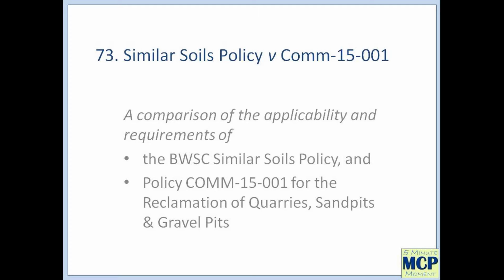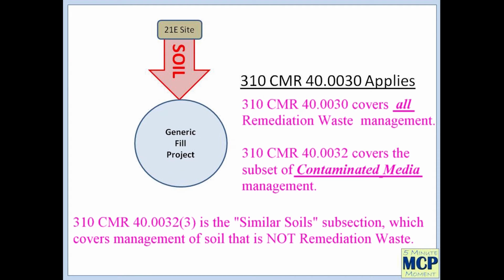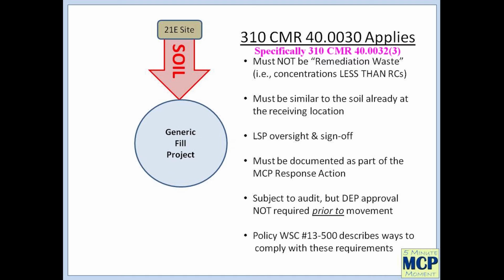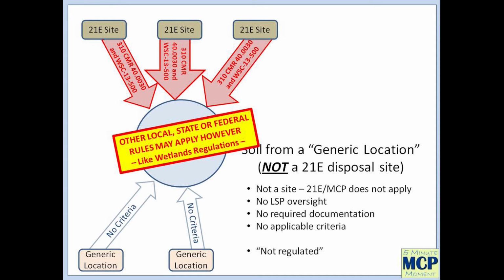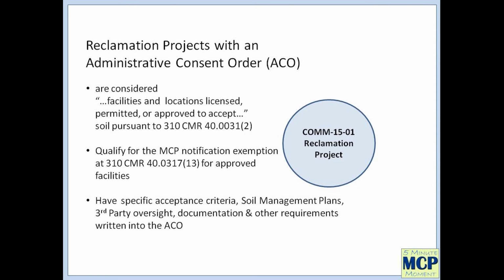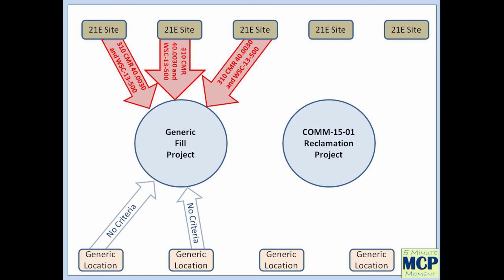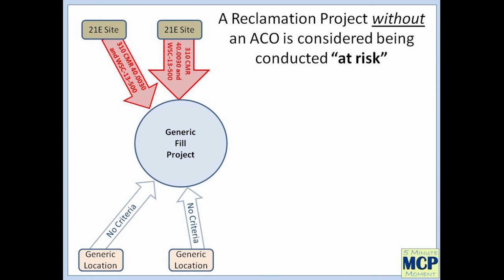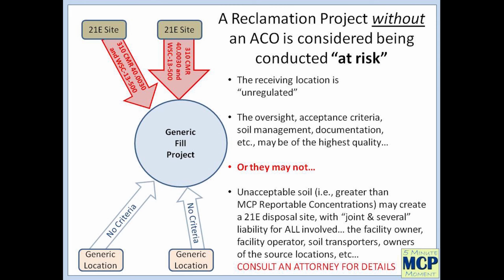73 - Soil Management Policies Compared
This video describes how two MassDEP soil management policies are applied at different fill locations. The policies are:

- WSC#-13-500 - the "Similar Soils" policy, and
- COMM-15-01 - the "Reclamation Soils" policy

MCP 5 Minute Moments are short videos describing an aspect of the Massachusetts DEP's regulations on cleaning up disposal sites - the Massachusetts Contingency Plan ("MCP", 310 CMR 40.0000)